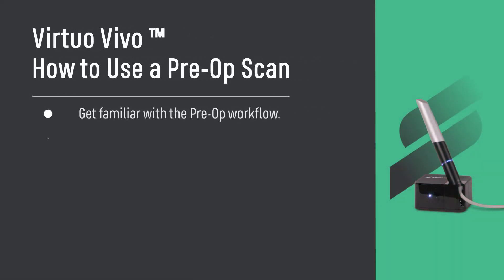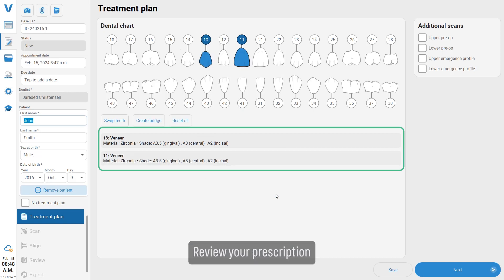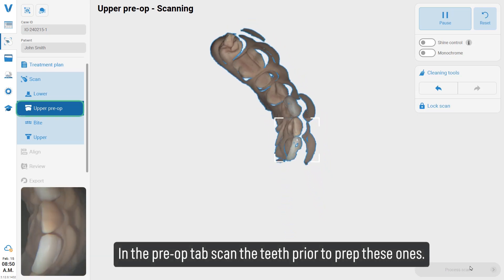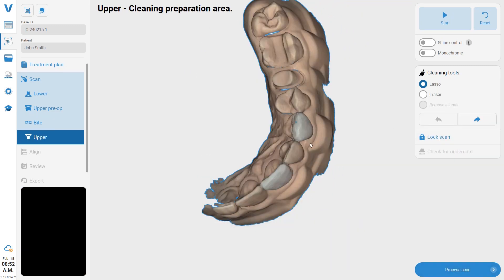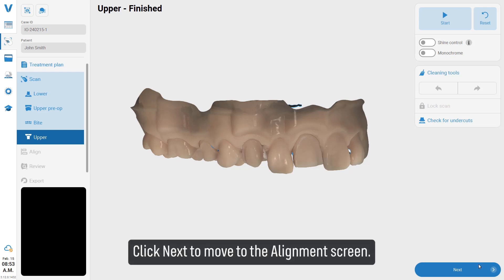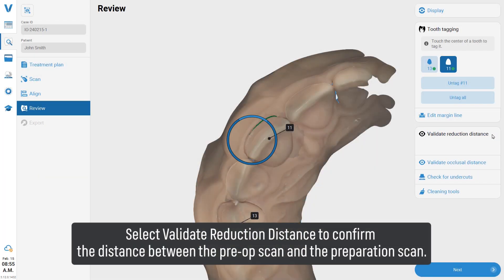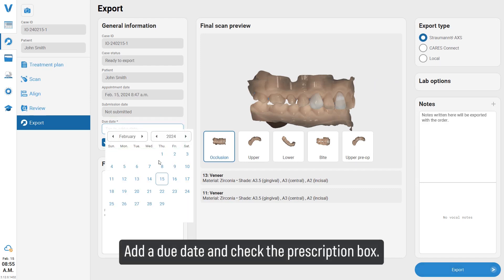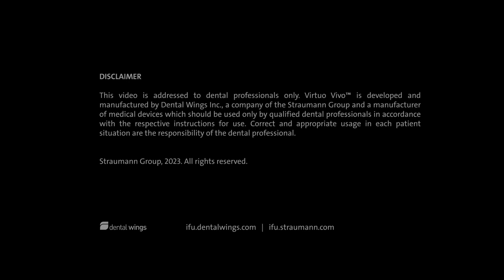Virtuo Vivo Pre-Op Workflow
In this video you will comprehend the use of the pre-op scan. You will understand which tools to use and how to export a case with a pre-op scan.